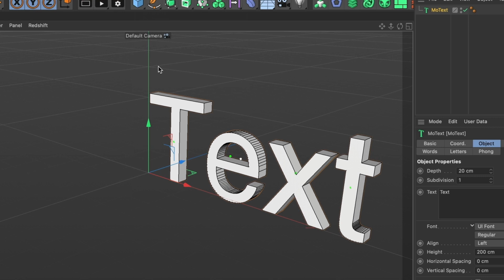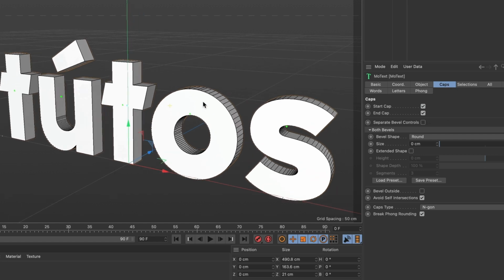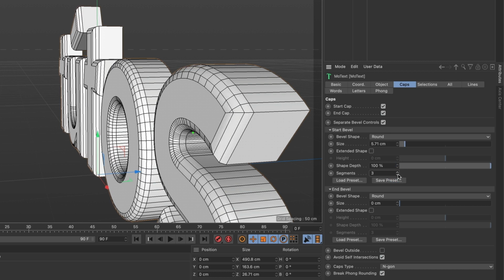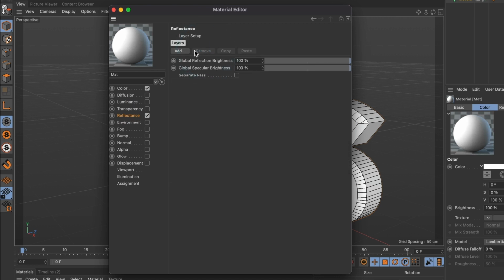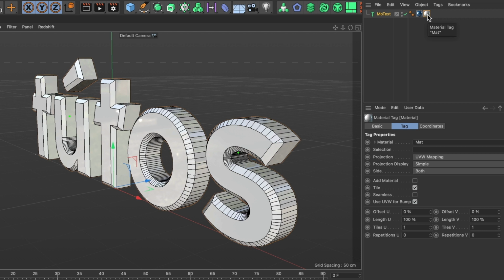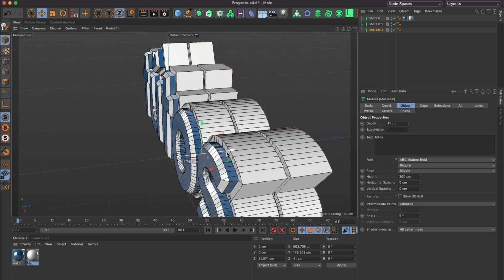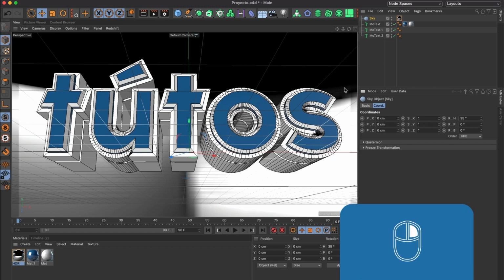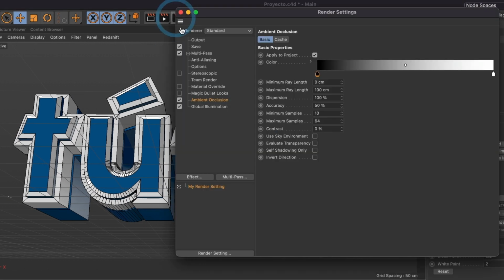Cinema 4D: How to Create Dynamic 3D Text!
Get ready to dive into the exciting world of 3D text creation with Cinema 4D in this fascinating video tutorial. You'll learn the basics of bringing your text to life, from creating it to applying textures and setting up stunning lighting using HDRI lighting. Discover how to achieve stunning, professional effects while mastering the essential tools and techniques of Cinema 4D. Whether you're a beginner or a seasoned designer, this tutorial will give you the knowledge to take your text designs to the next level. Don't miss out and unleash your full creative potential with Cinema 4D!

00:00 – Intro
00:10 – Create MoText
00:23 – Change text settings
04:41 – Text Bevel Presets
05:11 – The polygon selection menu
06:16 – Create materials
08:25 – Materials applied to the text
09:41 – Duplicate Motext
11:34 – Create HDRI material
12:27 - Apply HDRI to the Sky layer
13:48 – Ambient occlusion and global illumination